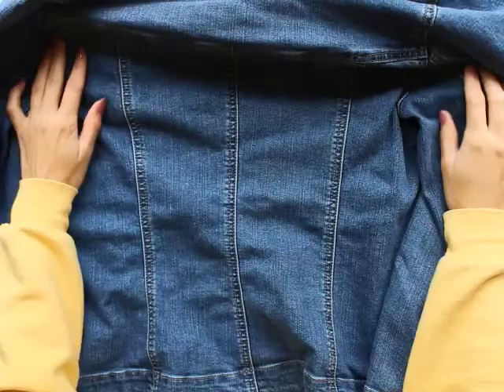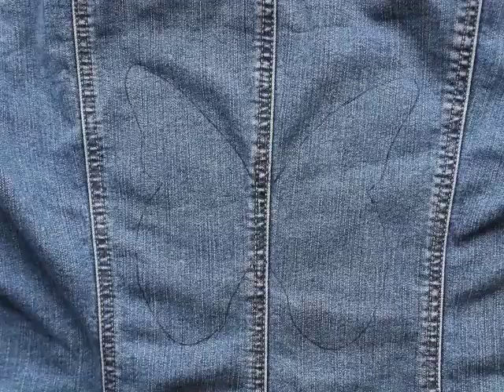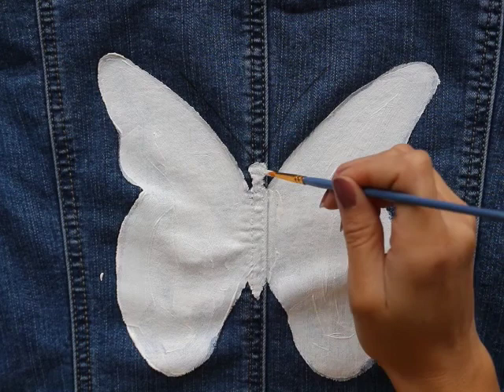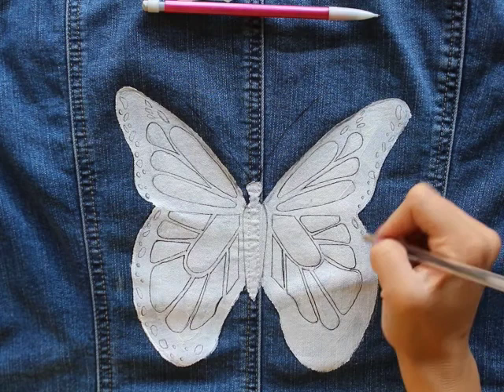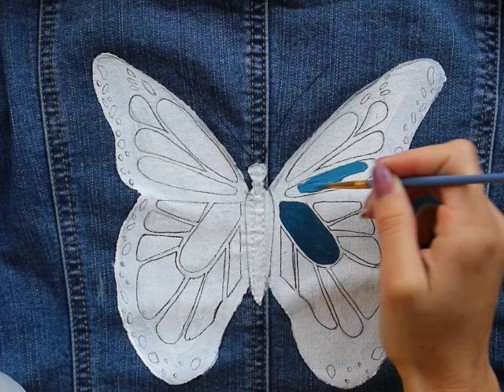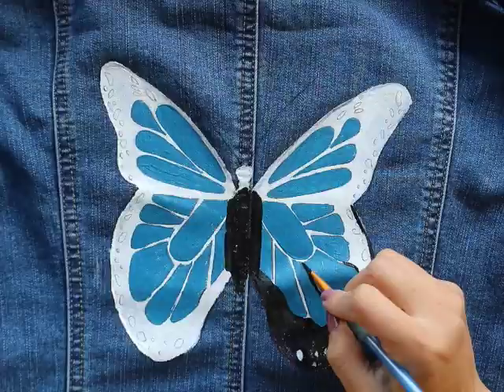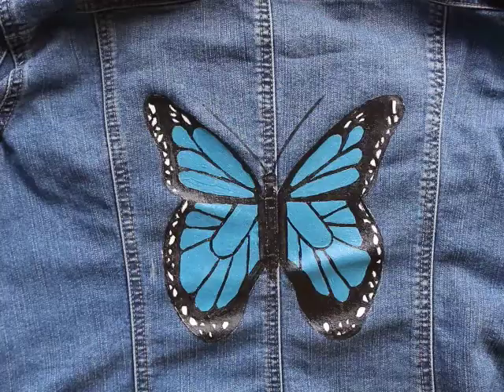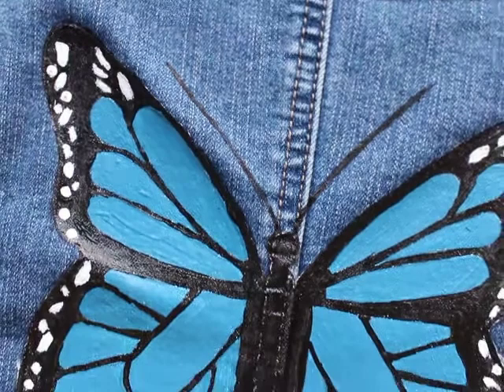D.I.Y All the Time! Custom Painted Denim Jacket (Testing Three Paint Methods)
Hi everyone, today we are making custom denim jackets. One of my main concerns when approaching this DIY was the durability of the paint after multiple wash cycles. I wanted to be sure my hard work wasn't going to be washed away immediately after one wash. While doing my research, I kept finding different ways to paint a denim jacket - all claiming to be durable to withstand washing. Instead of using one strategy, I thought why not put many to the test and see if they in fact work or not. Today we are going to try three separate paint methods on a denim jacket to see which ones are durable to withstand a wash cycle.

Methods & Products:
Method 1-
Method  2-
Tulip Soft Matte - Fabric Paint
Imagin8 - Soft Touch Fabric Paint
Method 3-